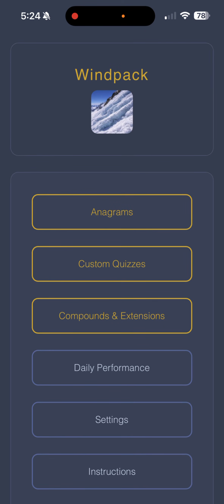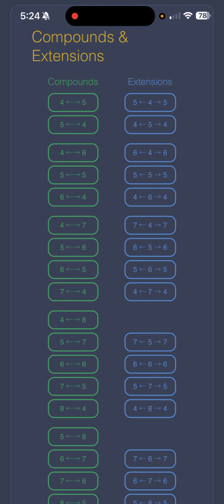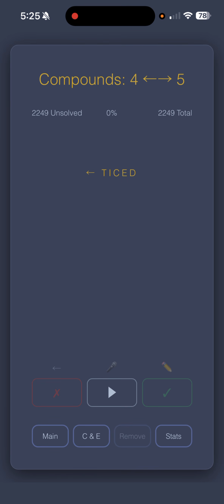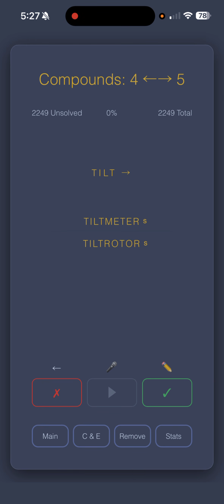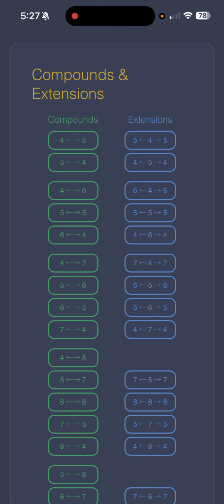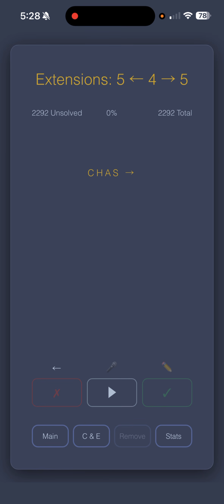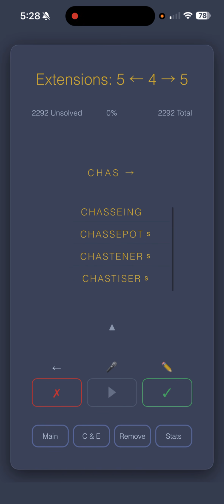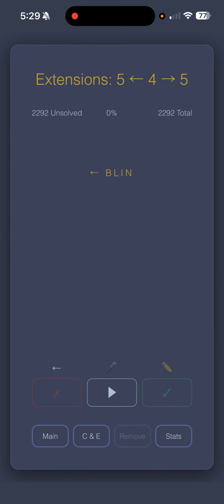Windpack's Compounds and Extensions Quizzes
Windpack's Compounds and Extensions quizzes were created in order to help players increase their knowledge of 9- to 15-letter words without having their heads explode. Super experts have shown how valuable, and surprising, these words can be. Now some of them can be learned without having to anagram them simply by knowing what component words they come from.